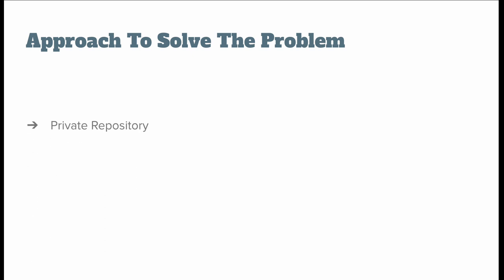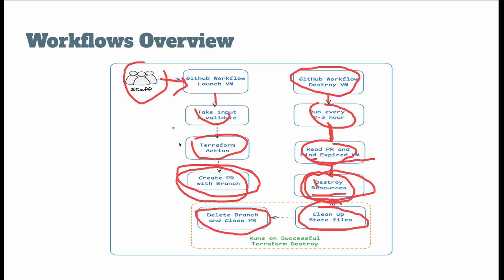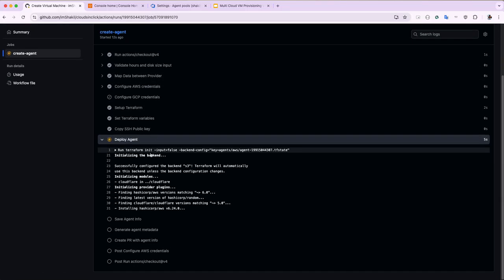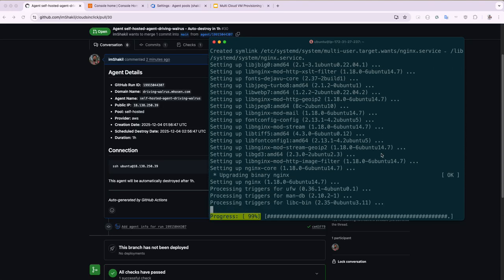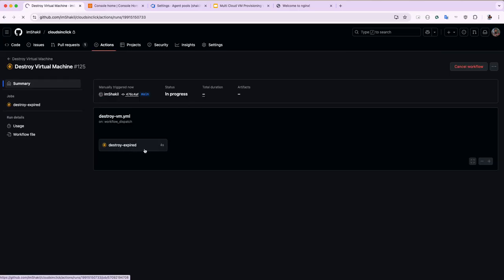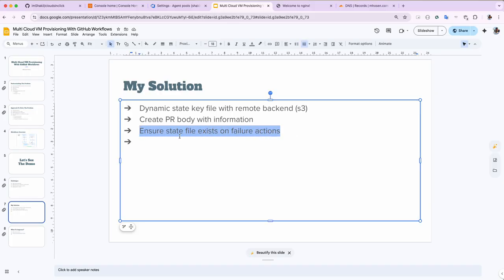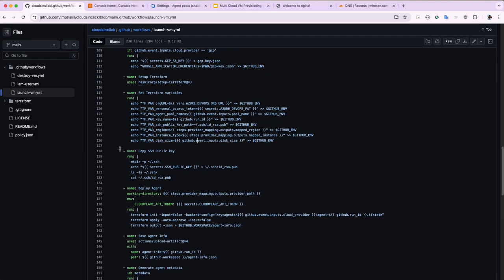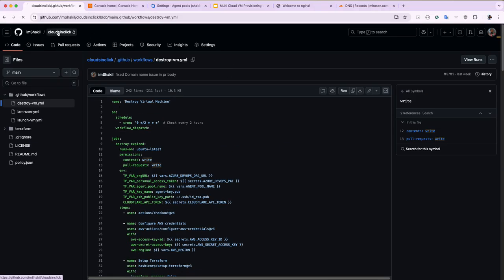One-Click Multi-Cloud VM Provisioning with Terraform | AWS + GCP + Azure DevOps Integration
Learn how to automate cloud infrastructure deployment across AWS and GCP with automated Azure DevOps agents, DNS integration, and cost control - all in one click!

🎯 What You'll Learn:
✅ Multi-cloud VM provisioning with Terraform
✅ Automated Azure DevOps self-hosted agent setup
✅ Cloudflare DNS integration
✅ Cost-controlled resource management with auto-expiry
✅ GitHub Actions workflow automation
✅ Security best practices for cloud infrastructure

📋 Prerequisites:

- Basic knowledge of cloud platforms
- Terraform fundamentals
- GitHub account
- AWS/GCP accounts

💡 Key Features Demonstrated:
🌐 Multi-cloud support (AWS EC2 + GCP Compute Engine)
🤖 Automated Azure DevOps agent deployment
🔗 Automatic DNS record creation
🔒 Security with encrypted storage & SSH keys
⏰ Cost control with auto-expiry (1-72 hours)
📊 PR-based resource tracking

Perfect for DevOps engineers, cloud architects, and developers looking to streamline their infrastructure provisioning workflow!

👍 Like this video if it helped you automate your cloud infrastructure!

terraform, aws, gcp, azure devops, cloud automation, infrastructure as code, devops, multi cloud, github actions, cloudflare dns, cost optimization, self hosted agents, vm provisioning, cloud infrastructure, terraform tutorial